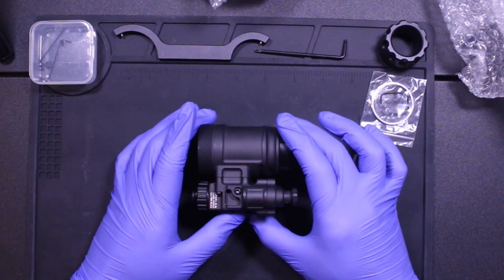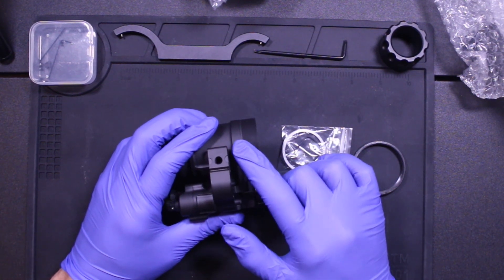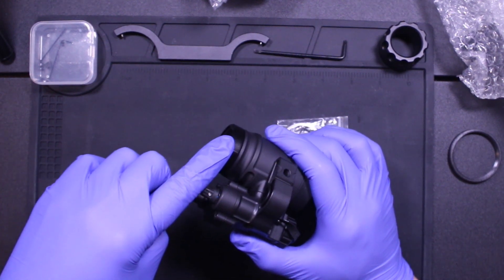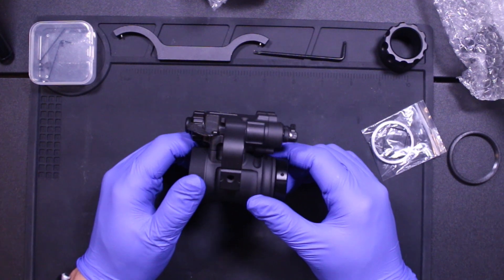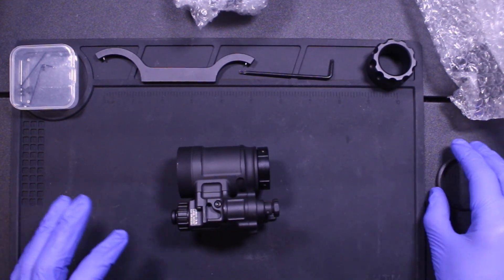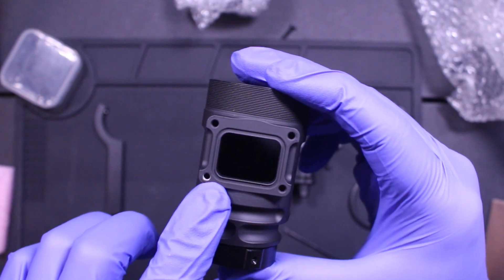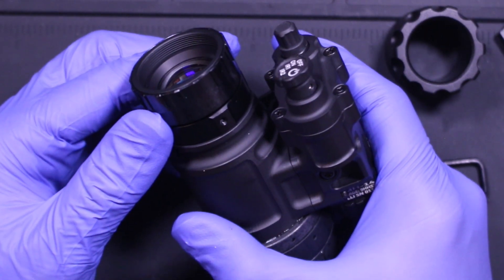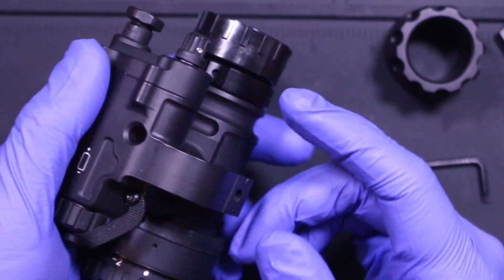DIY MH-14 Night Vision Monocular: My First Build Attempt (What I Learned)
I Sort of Assembled an LLI MH-14. Well, you'll know what I mean. Thank you to Low Light Innovations @LowLightInnovations for helping me fix my issue.

00:00 What comes with the MH-14 housing
02:42 Features of the MH-14
05:45 Tools Required
07:00 Assembly Attempt 1
09:45 Assembly Attempt 2
13:33 It didn't turn on
14:25 Issue Fixed and Final Unit Testing w/Low Light Testing